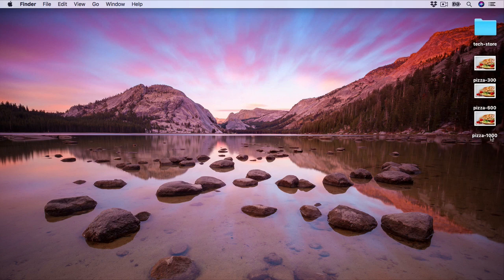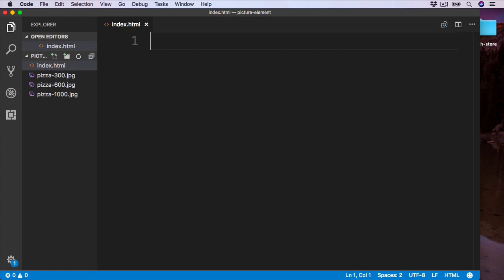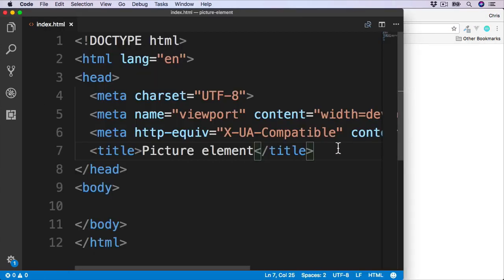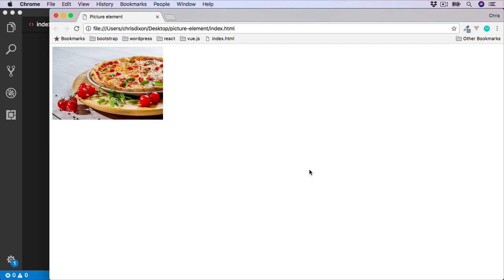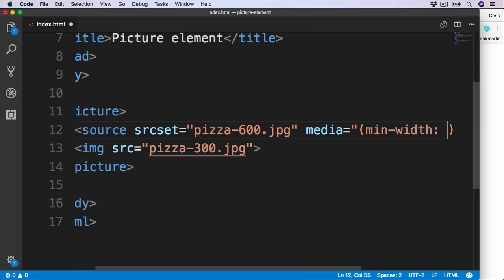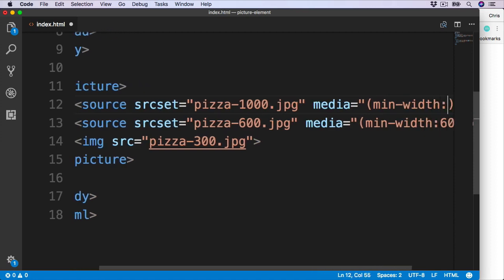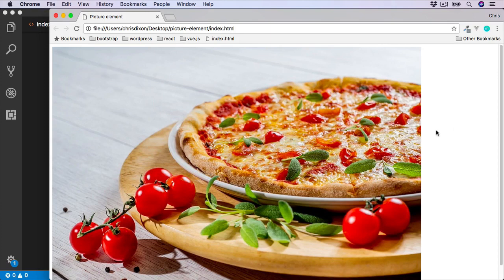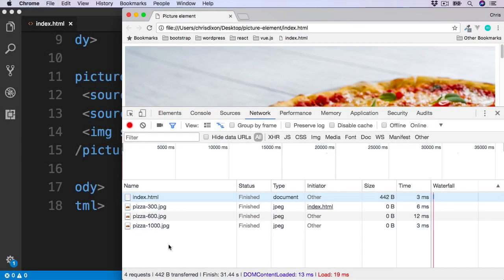09 Picture and srcset